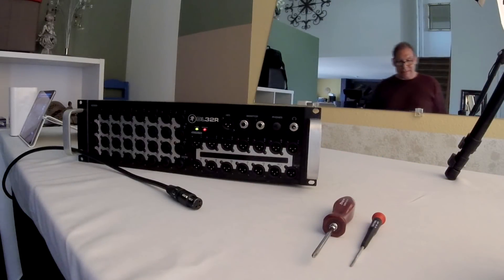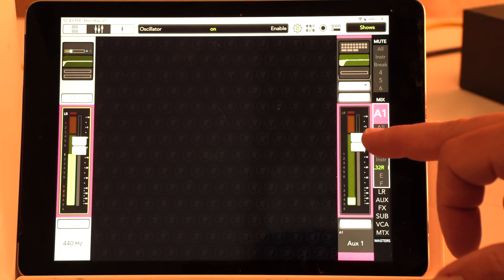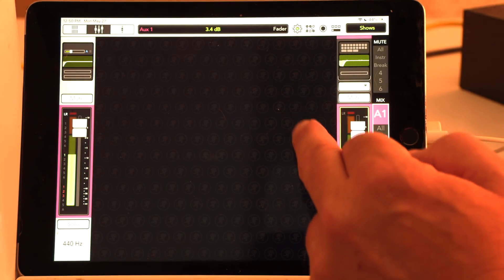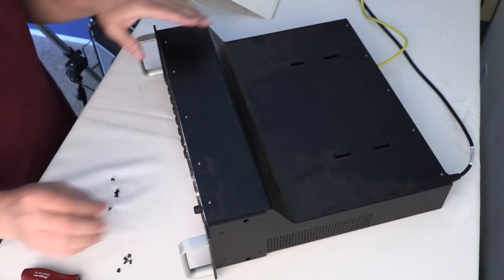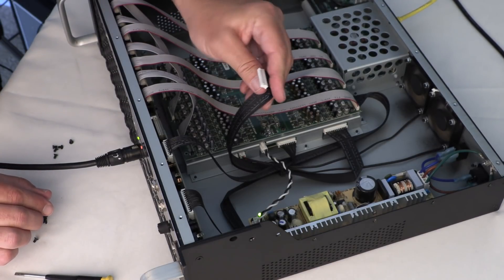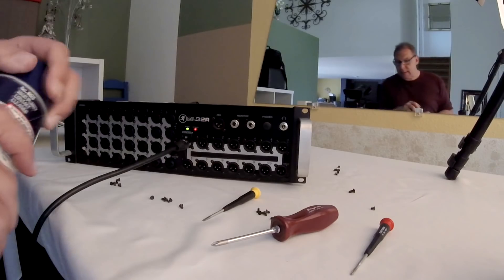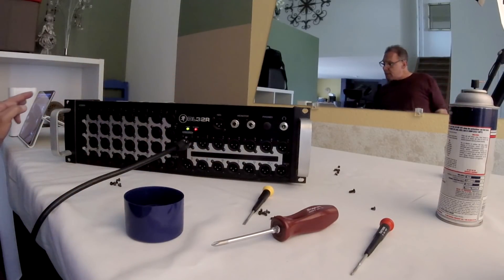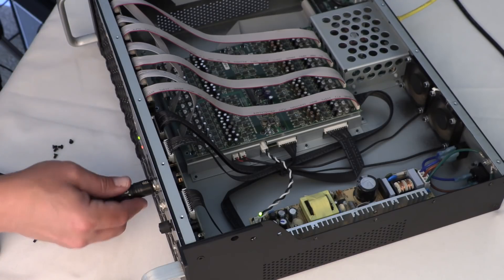Fix for Mackie DL32R Intermittent Output Issue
Mackie DL32R mixers are known for ribbon cable issues.  This video shows how to open the case and re-seat the output ribbon cables (black).

A similar procedure can be used for input cables (grey).